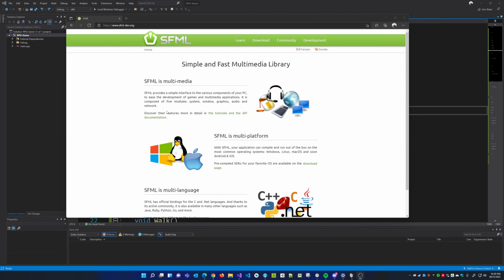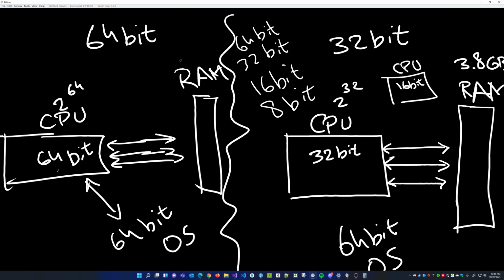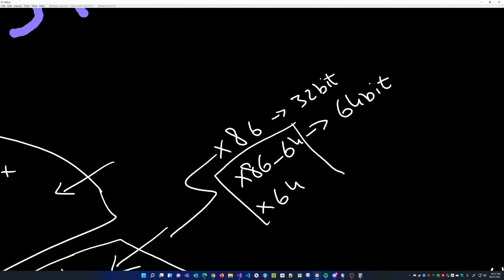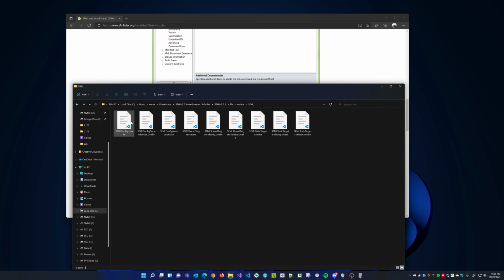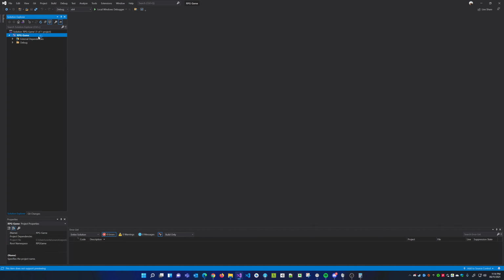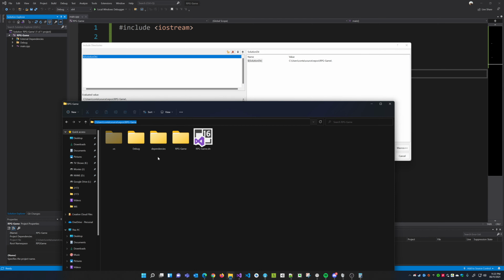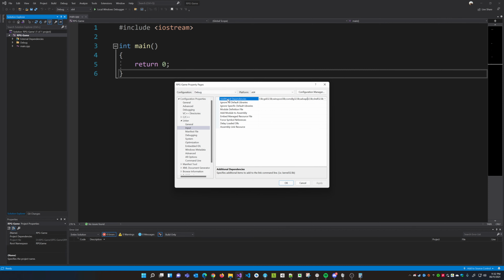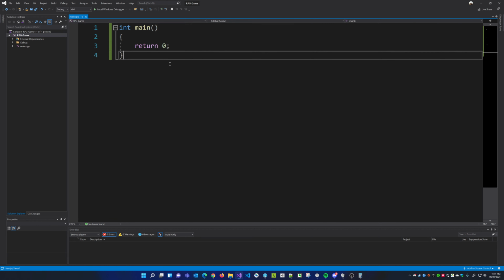Creating an RPG C++ / SFML - Part 6 - Linking SFML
00:00:00 - Download SFML
00:01:10 - 32bit vs 64bit
00:12:00 - x86, ARM, IBM PowerPC family of CPUs
00:16:47 - x86, x86_32, x86_64, x64 meaning
00:20:30 - Downloading SFML
00:21:37 - What is WinRar?
00:22:05 - Looking inside the SFML folder
00:22:48 - Difference between static and dynamic SFML lib files
00:24:25 - Deleting all dynamic SFML library files
00:28:00 - Debug vs Release and .pdb file
00:31:42 - Adding the lib and include folders into our project
00:34:36 - C/C++ field not showing in the project properties
00:36:33 - Telling VS where to find the lib and include folders
00:38:42 - Visual Studio Macros
00:49:08 - Setting Debug and Release for SFML
00:51:11 - Configuring the preprocessor
00:52:53 - Configuring the linker
00:56:49 - Linking SFML recap
00:58:52 - Verifying SFML is linked correctly

Creating an RPG from scratch using C++  / SFML - Part 6 - Linking SFML